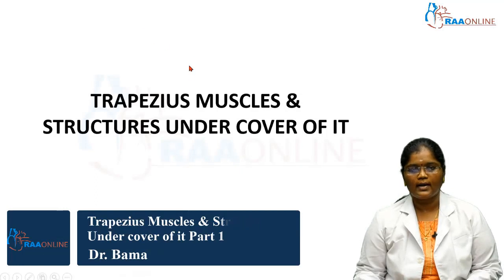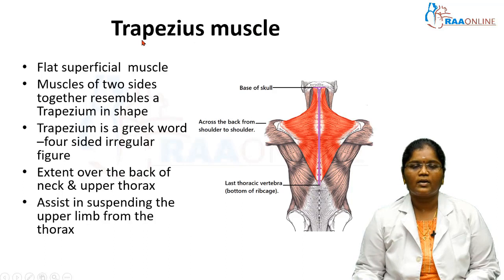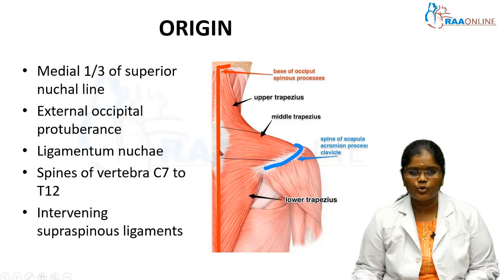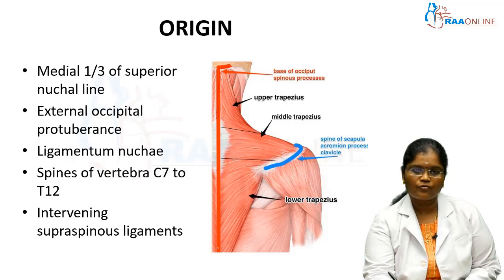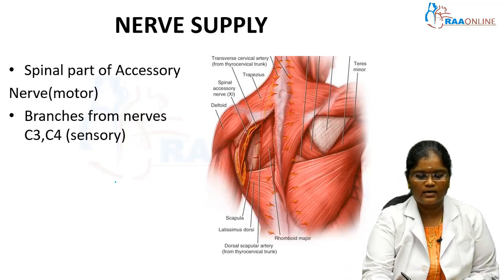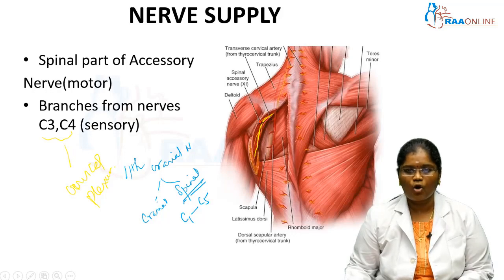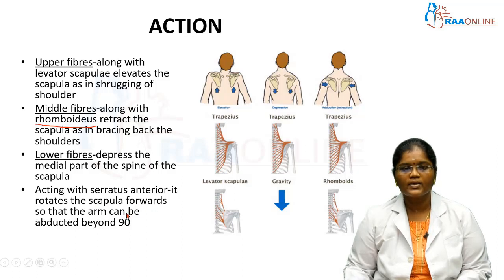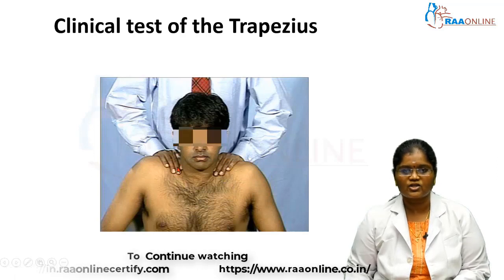Trapezius Muscles & Structures Under Cover of it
RAAMED App

RAAONLINE App

Description:
The upper limb or upper extremity is truly a complex part of human anatomy. The upper limb consists of shoulder, elbow, arm, forearm, wrist and hand. This module of upper limb covers the features of individual bones, pectoral region, axilla, shoulder and scapular region, arm and cubital fossa, forearm and hand, joints, radiographs and surface making. It comprehensively covers upper limb based on India’s CBME curriculum.
This talk - Trapezius Muscles & Structures Under Cover of it can be found under the module - Upper Limb.